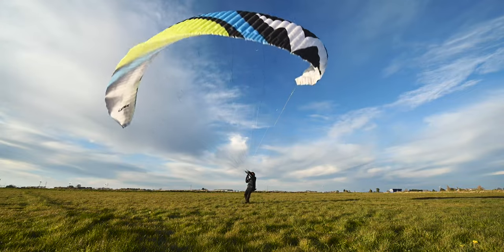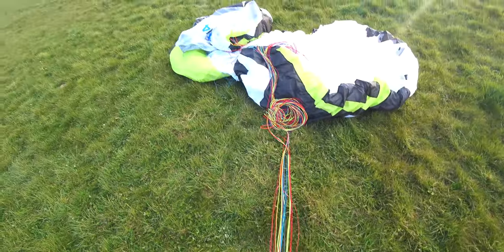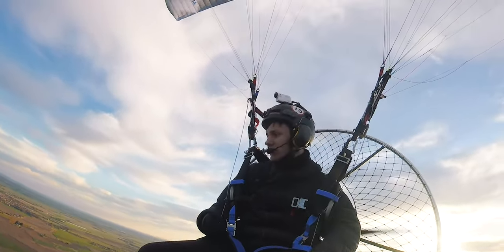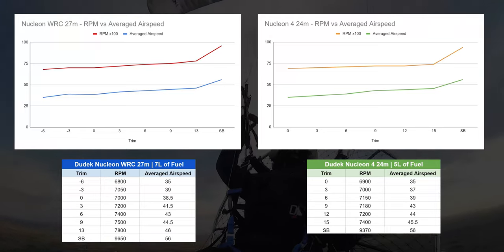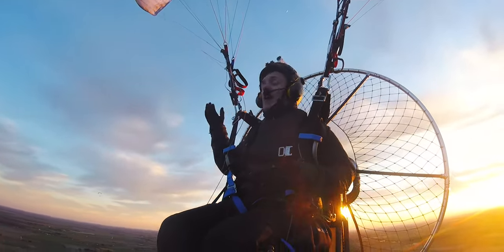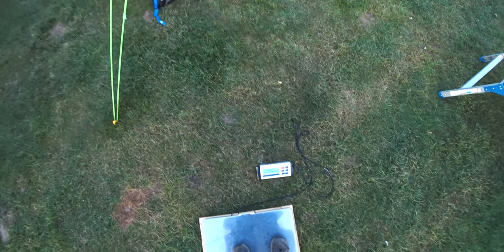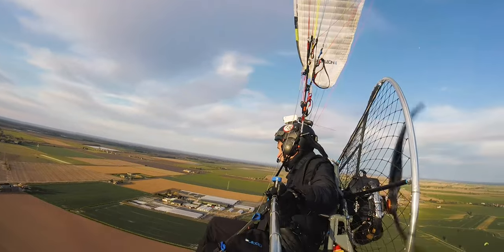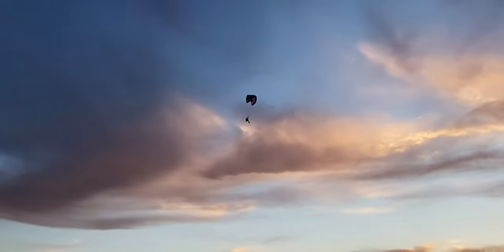Dudek Nucleon 4 First Impressions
With the release of the new Dudek Nucleon 4 a test flight and first impressions was in order. I was lucky enough to test fly the 24m in harmony colors supplied by Mike Chilvers at UFly4Fun.

0:00 - Intro & Ground Handling
1:26 - Weigh Out & Setup
2:40 - Launch
3:18 - Speed Data vs WRC
7:07 - First Impressions
10:07 - Landing
11:22 - Weigh in & Fuel Burn Data
13:17 - Concluding Thoughts
15:43 - Too Long, Didn't Watch Summary

Paramotor Stuff:
Everything you need to know about paramotoring